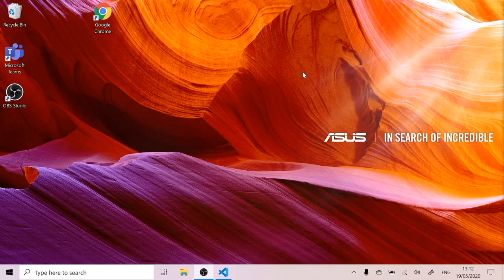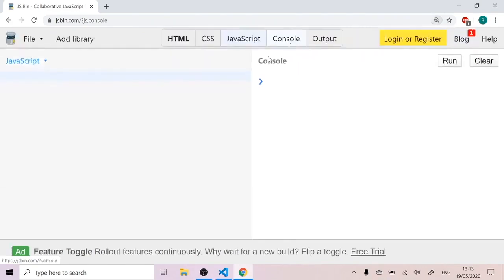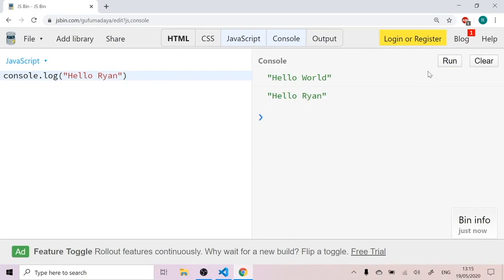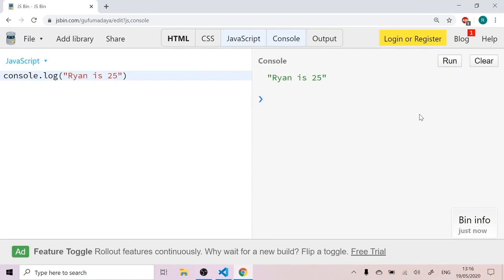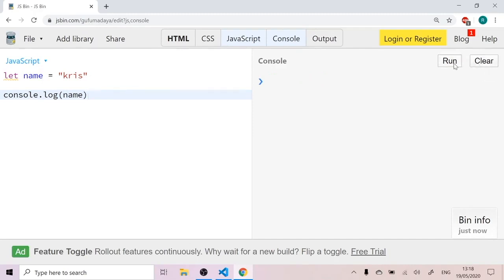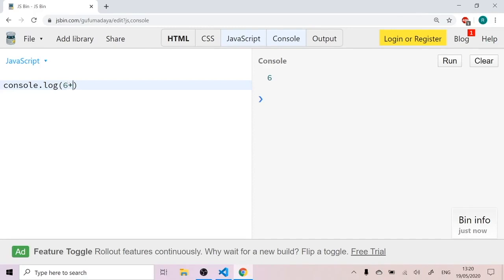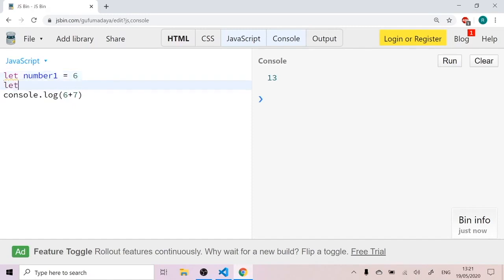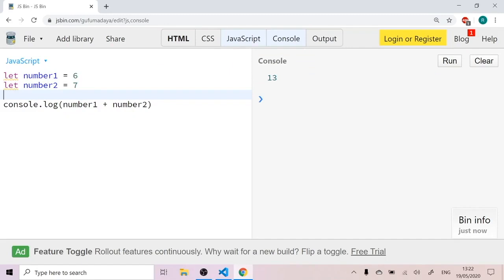Leaving Cert JavaScript Computer Science JavaScript Introduction JavaScript Crash Course #1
Hello Everyone, this video is the 1st video in a full course of JavaScript videos for Learning JavaScript Computer Science. In this video we will cover some basic features of javascript to allow you to create your first JavaScript program.